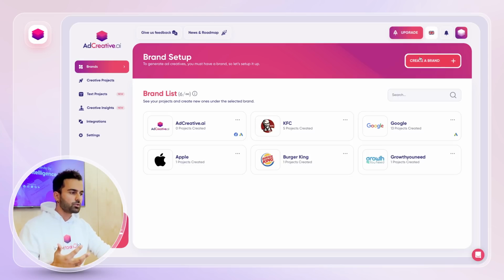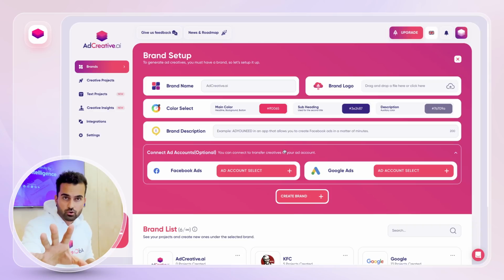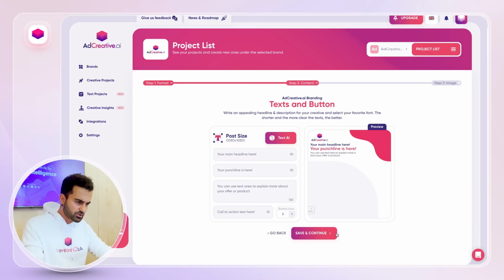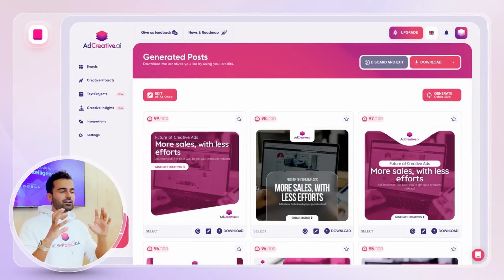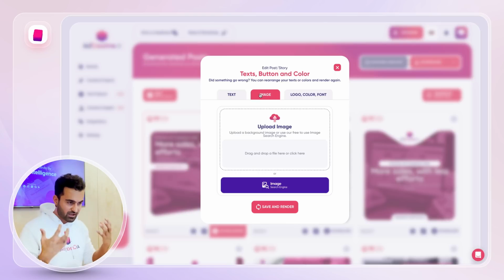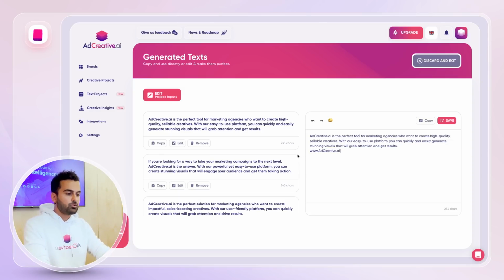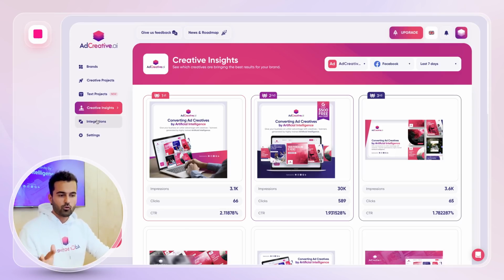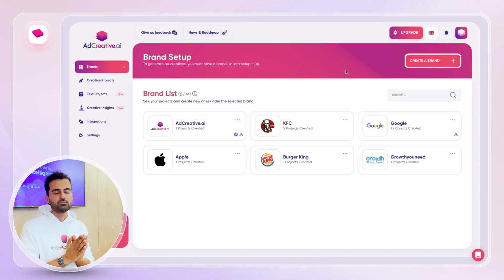Change the Marketing Game How Does it Work ✅ AdCreative ai Review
Hello, AdCreative.ai enthusiasts! Since AdCreative.ai has only been around for 4-5 months, we wanted to show you what all the fuss is about since it already has over 20,000 active users across 44 countries and is rapidly expanding.
Put your logo in, describe your product and target market, and then sit back and let AdCreative handle 90% of the work.
This technology is the way of the future of marketing because it enables you test different ads to identify the most effective one while saving you time and money.

You will want to visit adcreative.ai, sign up for the free trial, and start designing high-quality advertising yourself after seeing how simple it is to use after seeing this video in which I lead you through the process.

📢 Welcome to the official channel of Ad Creative AI! 📈15 minutes, all of them ready for testing. When you think of all the time and money you save (and how far ahead you will be of people who are still doing it “the slow way”), you truly see how AdCreative.ai is the future of advertising.

🏆 Get started now!